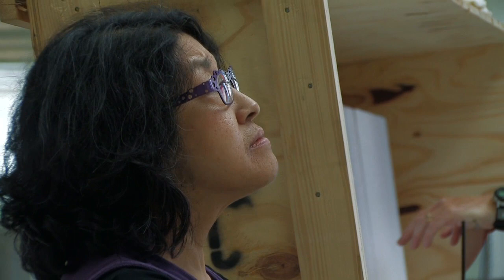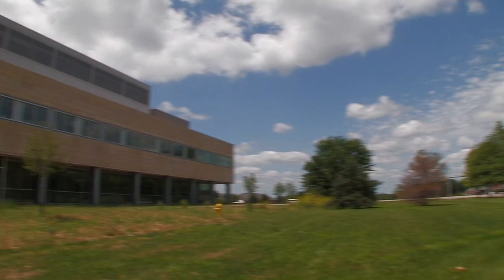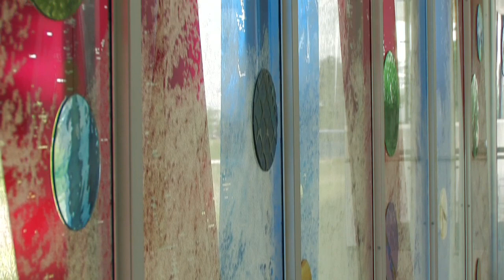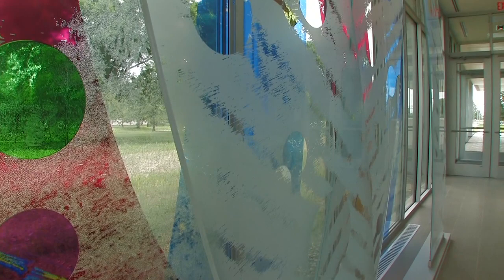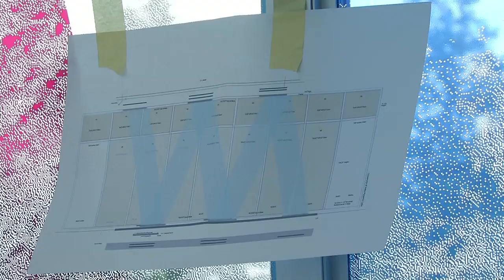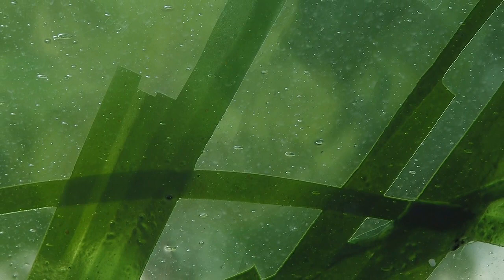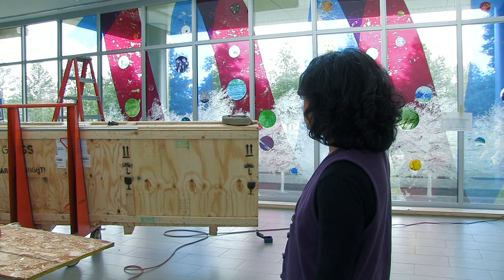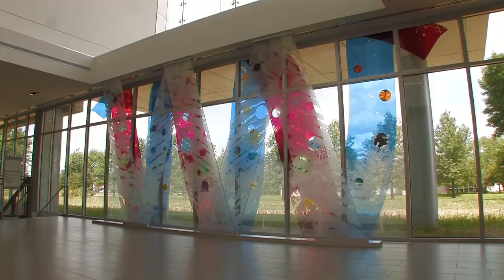Art by Norie Sato installed in Iowa's State Hygienic Lab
On June 14, an original artwork by Seattle-based artist Norie Sato was installed in the State Hygienic Laboratory's new facility in Coralville.  The image represents the many aspects of environmental and public health provided by the state laboratory.

Located on the UI Research Park campus, the new facility was constructed using the environmentally friendly construction and maintenance principles known as LEED (Leadership in Energy and Environmental Design).